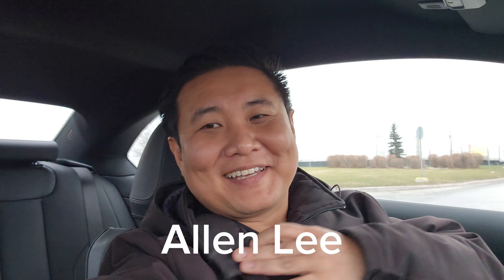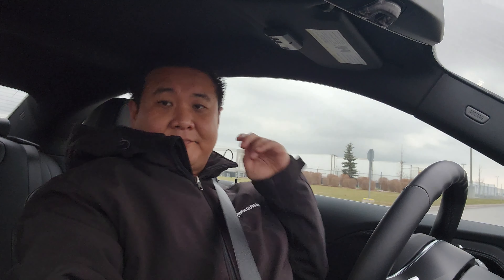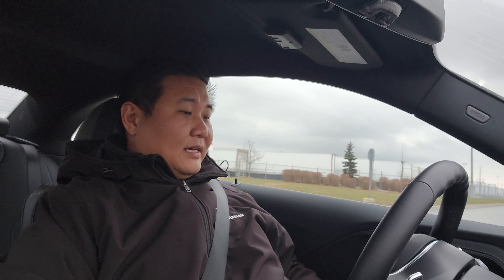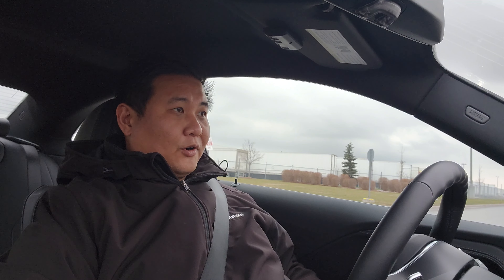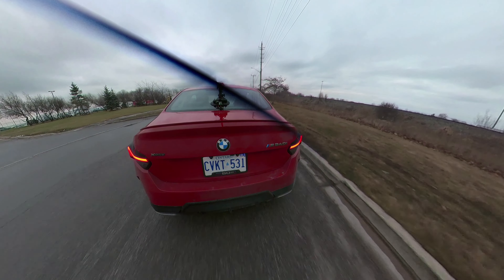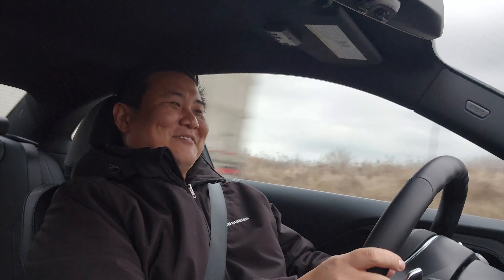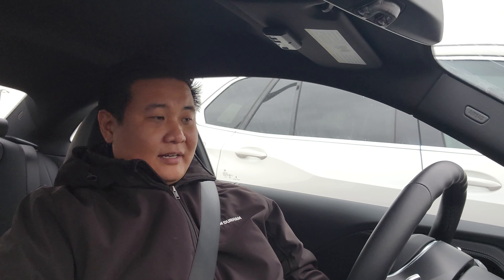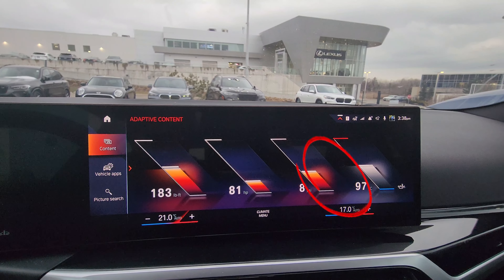HOW TO BMW - LAUNCH CONTROL 2024 BMW M240i xDrive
As I've done on my last 2 M240i's, it was time for launch control!  It's the same as 2023 and it's the same in the 2024 BMW M340i and M440i. The fun was also the same!  Enjoy!

Content Creation Equipment:
Go Pro Suction Cup Mount
Aluminum Tripod Go Pro Mount
Hot Shoe Mount Adapter